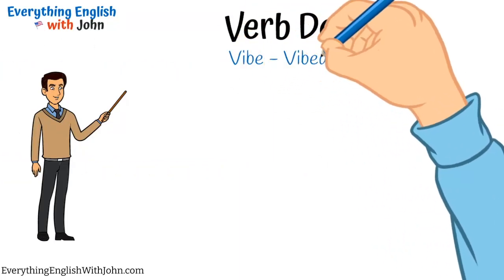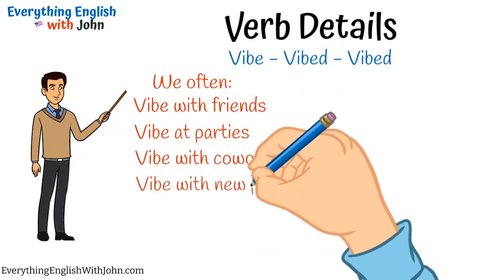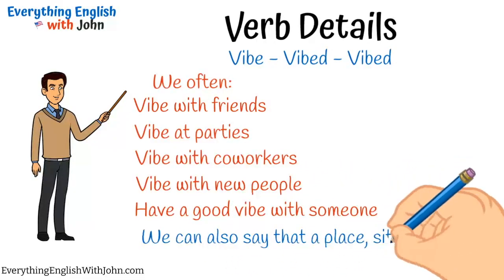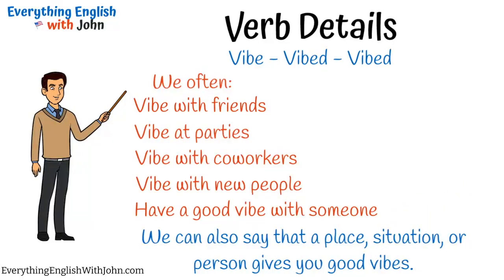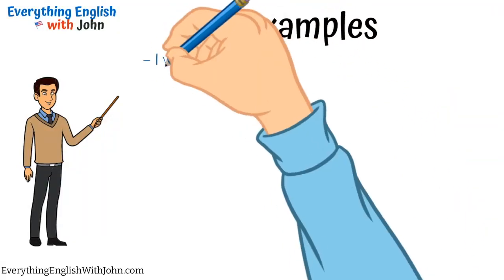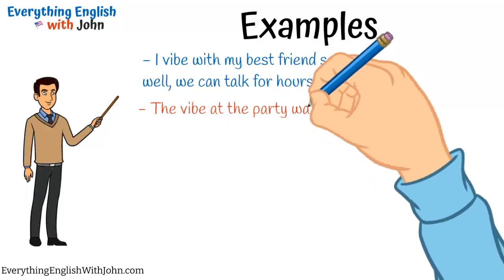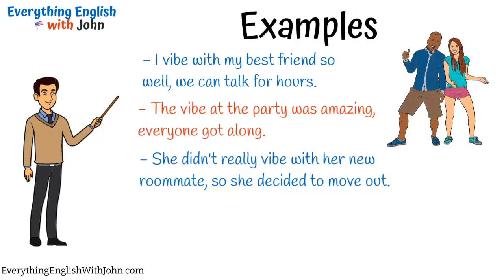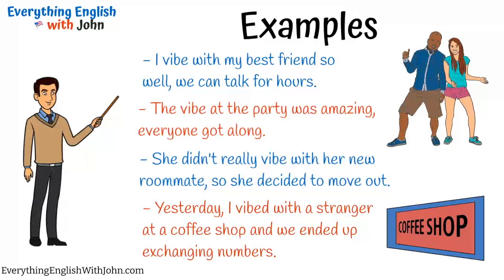To Vibe: Learn English Verbs Easily and Quickly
english verbs
phrasal verb vocabulary
vocabulary for intermediate
Vocabulary for beginners
english practice

Welcome to Everything English with John, where we learn about all kinds of phrasal verbs. We can see phrasal verbs in use, phrasal verbs with English grammar, phrasal verbs with objects, phrasal verb lists, phrasal verbs for kids, phrasal verbs in conversation, and much more!

Learn Phrasal Verbs Through Stories, English Practice Time

English Theory
Word of the Day
General Phrases
Sentence Structure
Grammar Tenses
Native Pronunciation
Verb Forms
Modals
Useful Vocabulary
Phrasal Verbs
Useful Idioms and Proverbs
Themed Conversations
English Interviews
American Culture